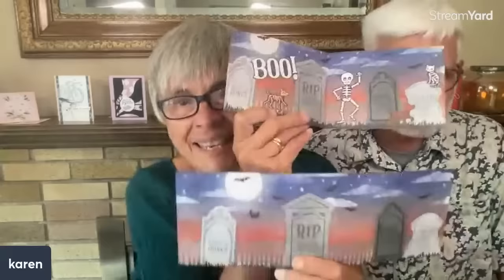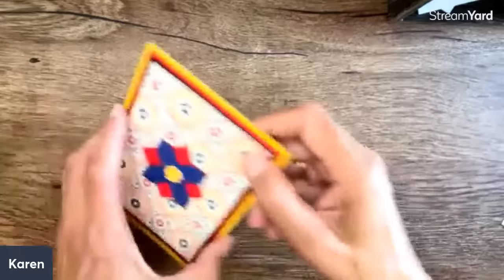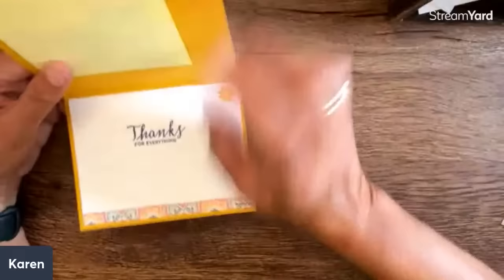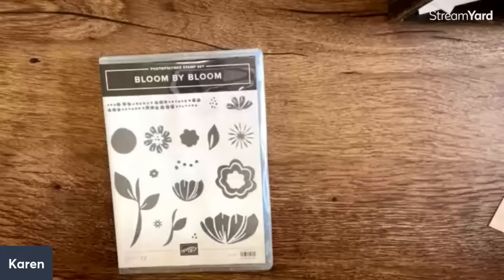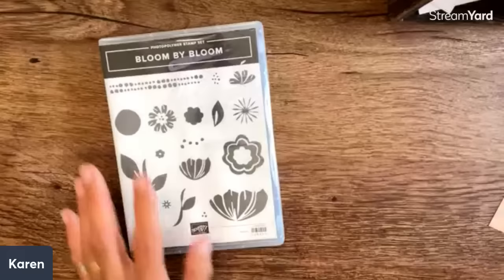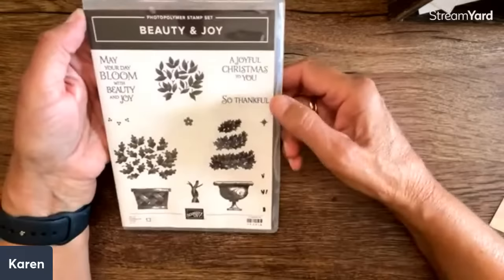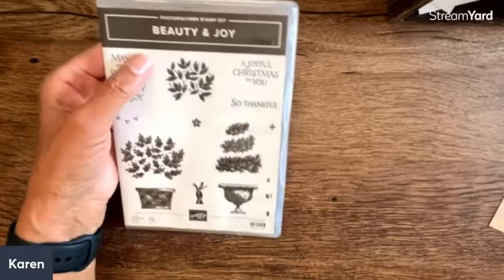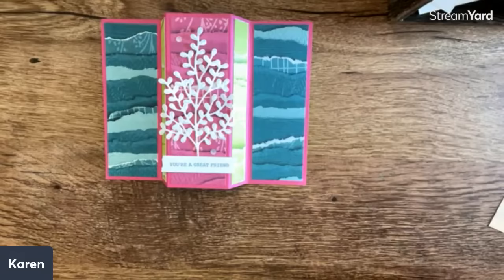Create with Us/Quick-Crafting: Beautiful Fun Fold Cards with Just Designer Series Paper!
Have you ever faced this huge dilemma? Which side of your Designer Series Paper should you use?
Imagine crafting cards that proudly display both sides!
This easy peasy accordion trifold card today lets the designer series paper do all the work!
Today we are embracing the beauty of quick crafting. These cards are made with the A Walk in the Forest Designer Series Paper, the O Holy Night Designer Series Paper, the Winter Meadow Designer Series Paper and the Them Bones Designer Series Paper.